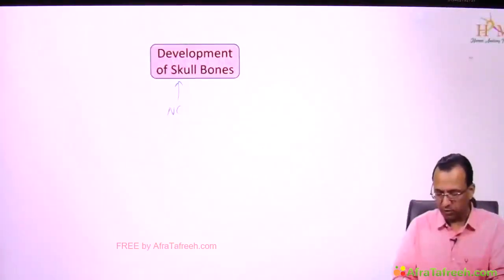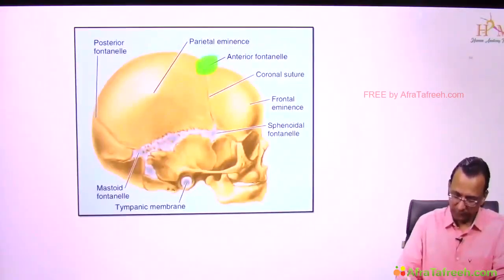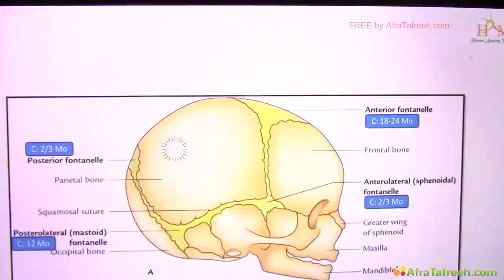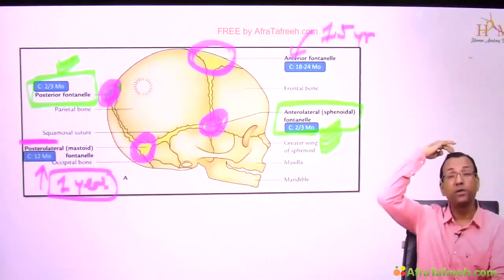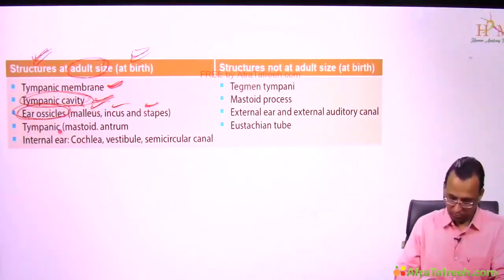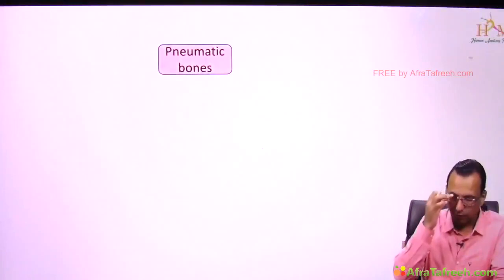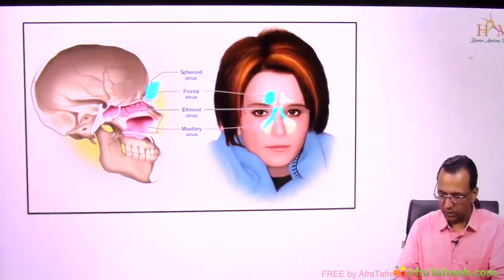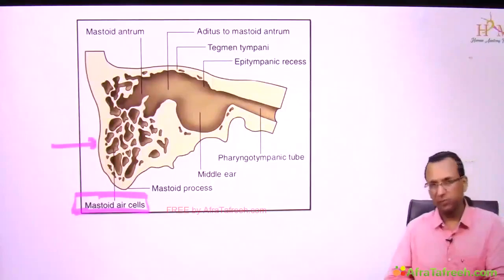49 Development of skull atf